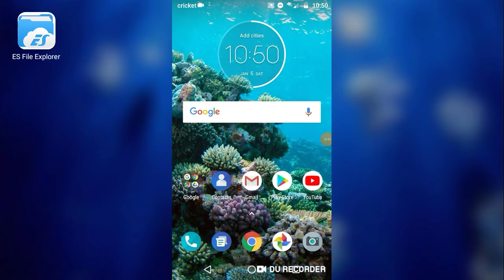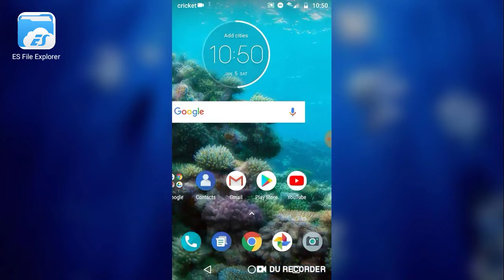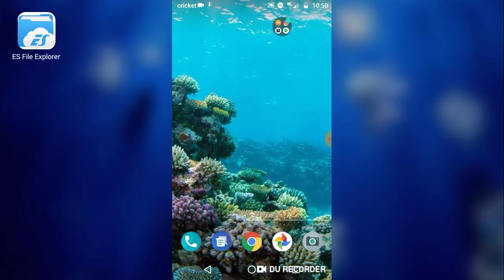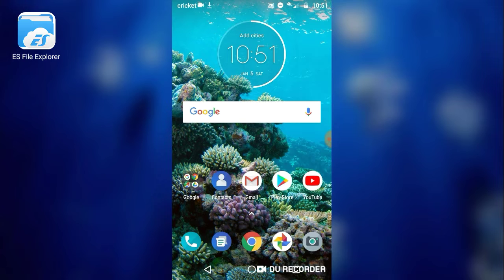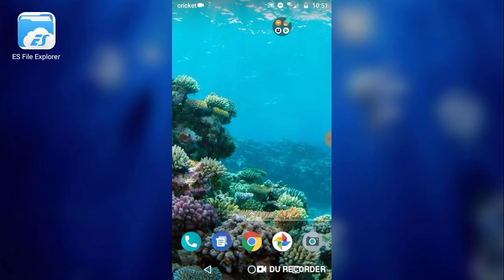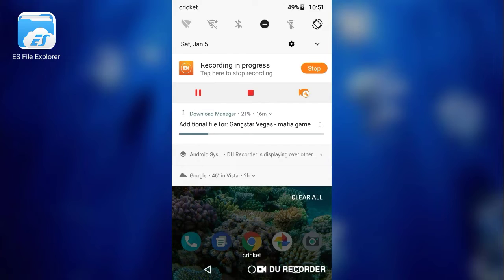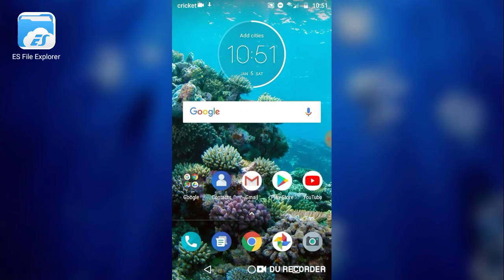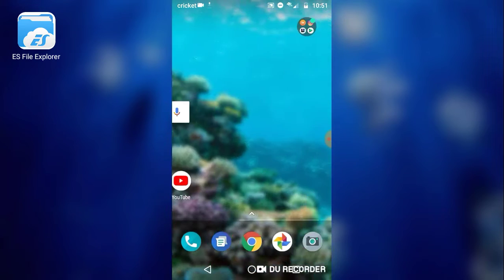Changes in channel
ES File Explorer is a free and powerful file manager for Android devices with over 1 billion downloads worldwide. Download ES File Explorer from this link: